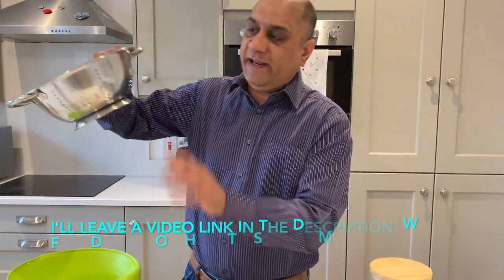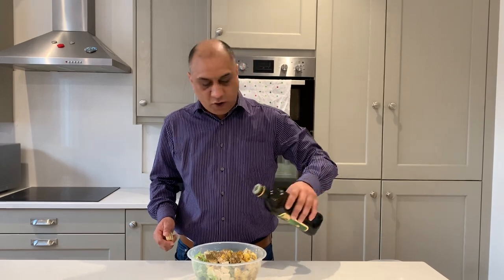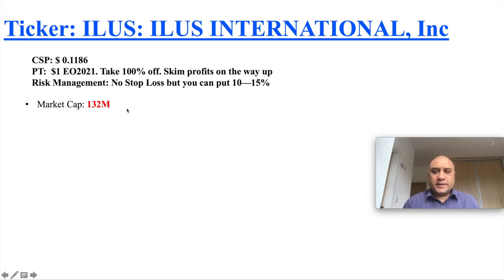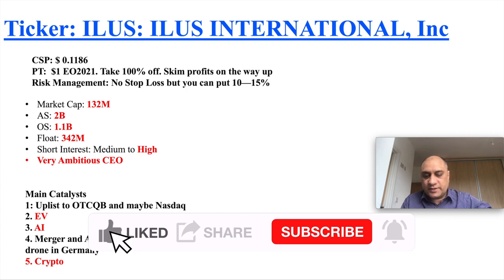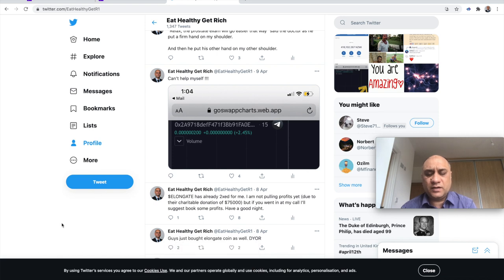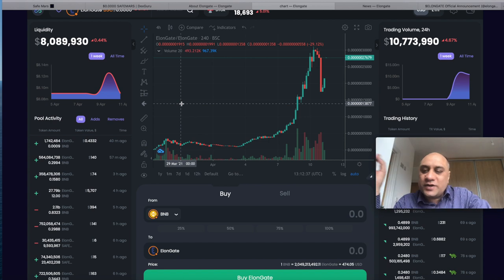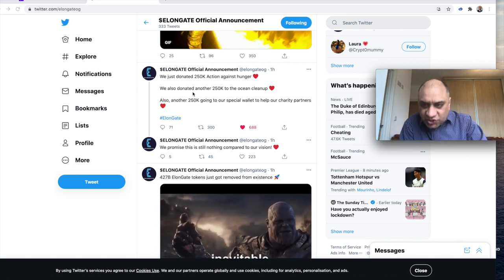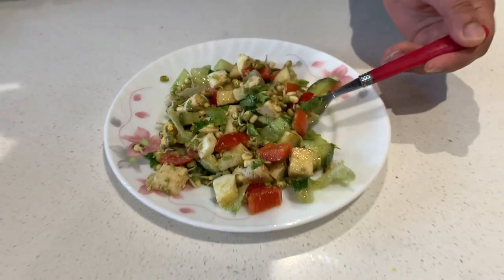ELONGATE vs SAFEMARS WHICH ONE TO BUY, WHICH ONE TO SELL? Plus ILUS PENNY STOCK Due diligence !!!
Stock Name: ILUS International
Stock Ticker: ILUS
Here's the IBKR link to buy ILUS:
This is currently my #1 OTC Penny stock on the entire market with Highest Possible Returns

Pi Coin just launched a crypto wallet and its free to mine: Heres the link as you do need a referral

and use my username (tsrai11) as your invitation code.

Stocks are risky and you may lose all of your money. Do your own due diligence. Taranjit is a participant in the Amazon Services LLC Associates Program, an affiliate advertising program designed to provide a means for sites to earn advertising fees by advertising and linking to Amazon.com. At no additional cost to you, I may earn a commission if you click through and make a purchase. I also accept donations in form of crypto coins to fund the videos on this channel. I will declare all donations/gifts to my accountant and also to my subscribers.